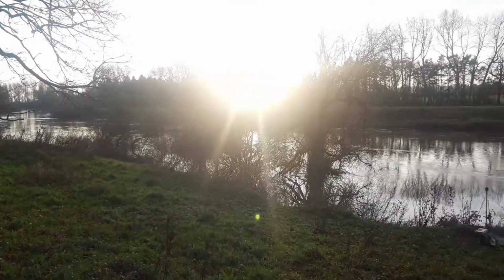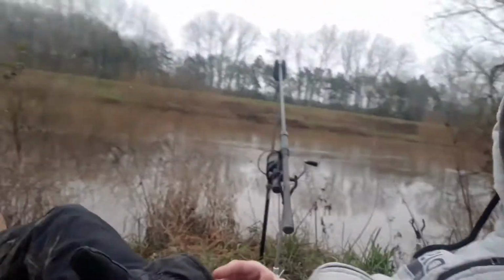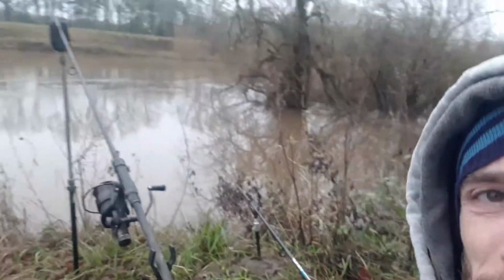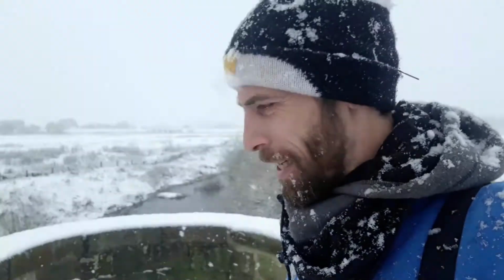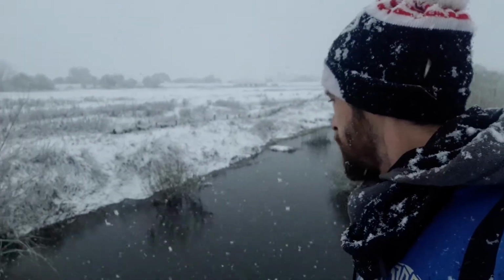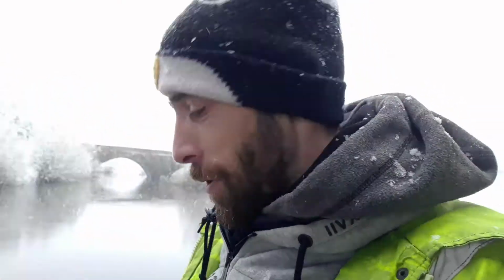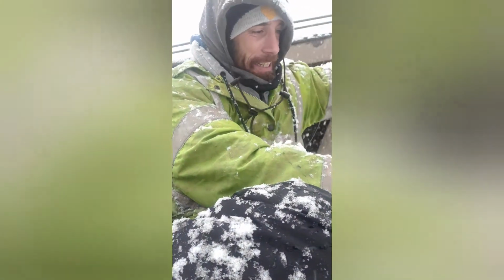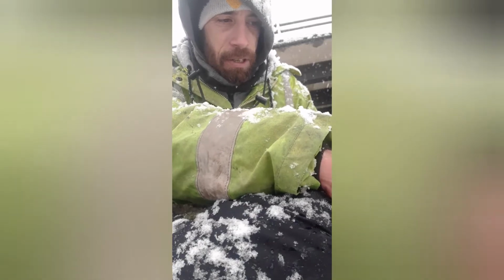The search for that 20lb winter river Pike!